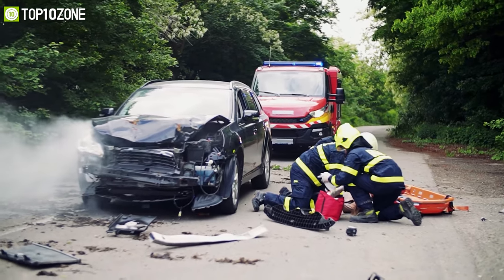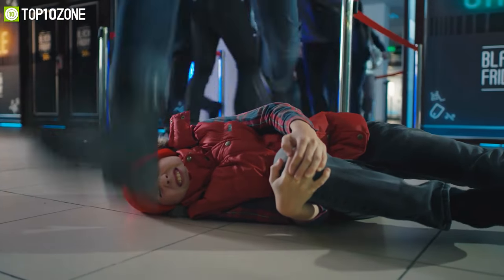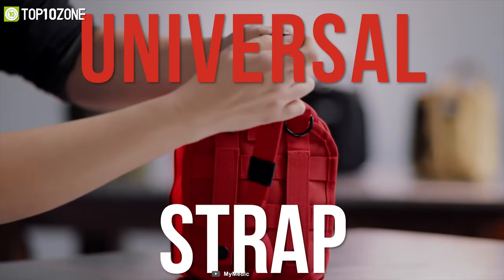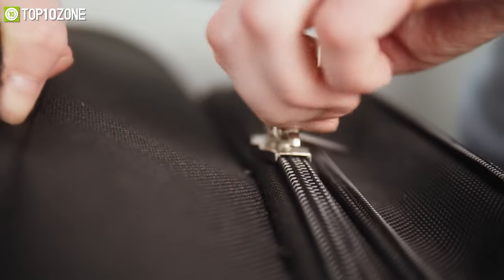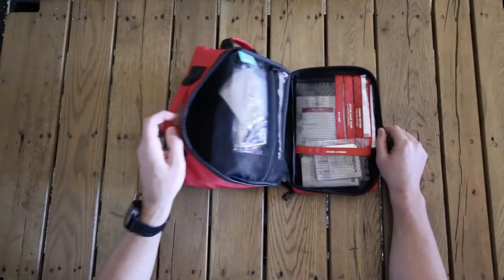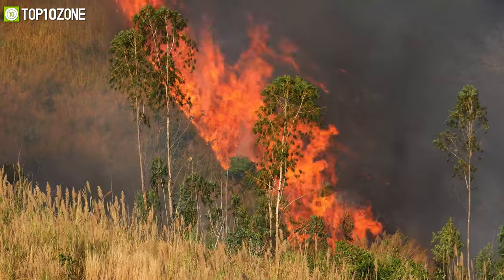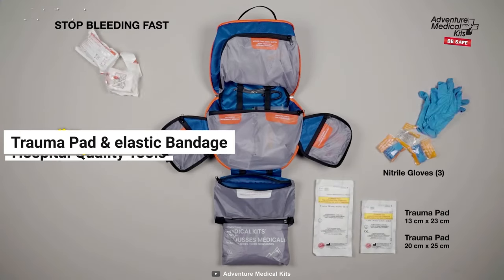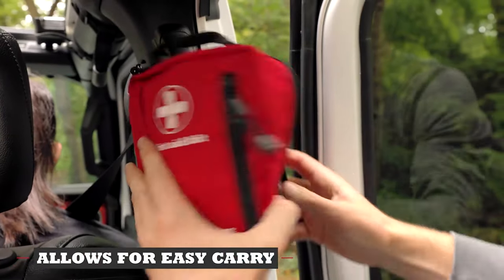Top 10 Best First Aid Kit on Amazon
Best First Aid Kit or Best Emergency Survival First Aid Kit which are the first line of defense when dealing with moderate injuries.

00:00 - Introduction

01:07 - 10. Protect Life First Aid Kit for Car

02:16 - 9. Thrive First Aid Kit – 291 Pieces

03:24 - 8. My Medic MyFak First Aid Kit

04:29 - 7. Coleman All Purpose Mini First Aid Kit

05:24 - 6. Be Smart Get Prepared First Aid Kit

06:22 - 5. Surviveware Large First Aid Kits (Sponsored)

07:27 - 4. First Aid Only 299 Piece All-Purpose

08:16 - 3. Swiss Safe 2-in-1 First Aid Kit

09:19 - 2. Adventure Medical Kits Mountain Series Hiker

10:14 - 1. Surviveware Small First Aid Kits (Sponsored)